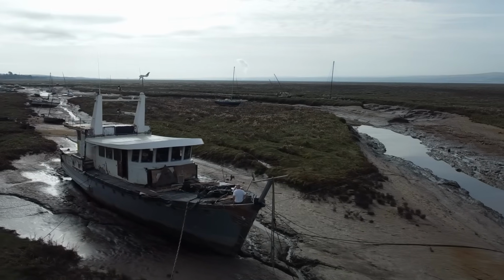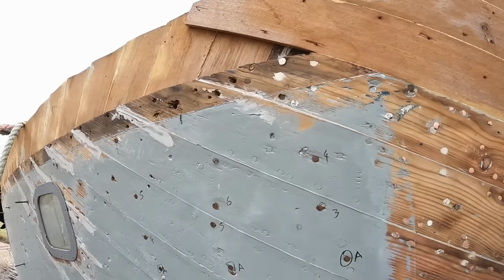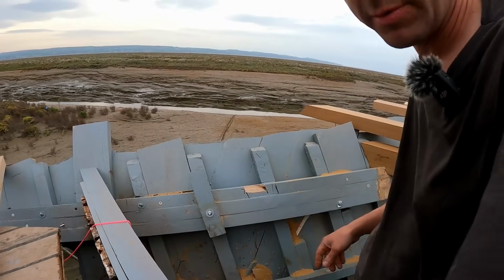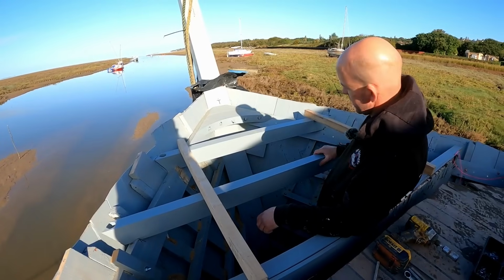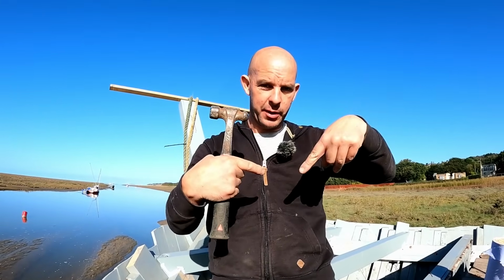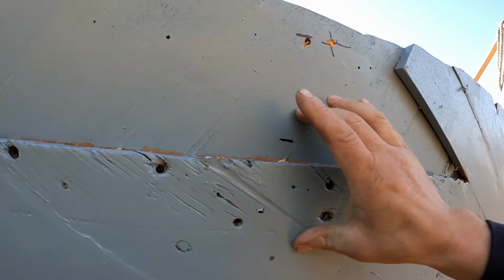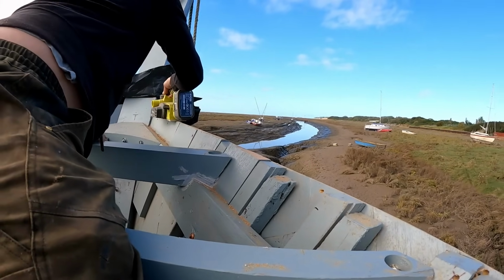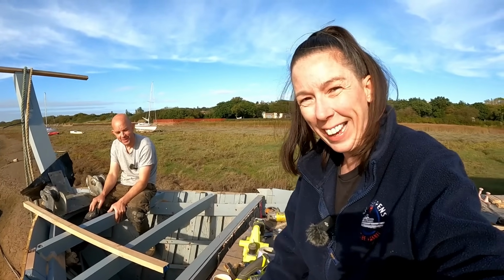Ep 146- A Decked Out Deck Before Winter?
Can we get our deck done before winter and get it watertight?

Thank you for being here and watching, if you would like to see more content you can follow us on social media, links below, or if you would like to support the restoration of Sarinda to save a WW2 boat we would really appreciate it if you could subscribe to this channel (its 100% free to do!)

** Amazon Wish List

WHERE DO WE GET OUR CLOTHING?

Wartime Activities
6/44            Operation Neptune Invasion of Normandy
149th ML Flotilla
6/6/44         Channel Marker at Gold Beach on D-Day
6/3/45         Captured a German Biber Type midget submarine off Breskens in the Scheldt Estuary. Eleven Bibers had sortied that day. Four were found abandoned along the coast at North Beveland, Knocke, Domberg and Zeebrugge.

1946           Fast Despatch Boat = FDB73
10/47          HM Customs & Excise = Valiant
1967           Sold = Frol - Pejo
1974           =Sarinda (Charter work on Crinan Canal)
1980-91      Extensive conversion to luxury motor yacht
11/95          Base ported at Liverpool